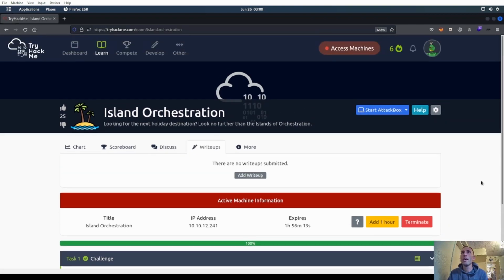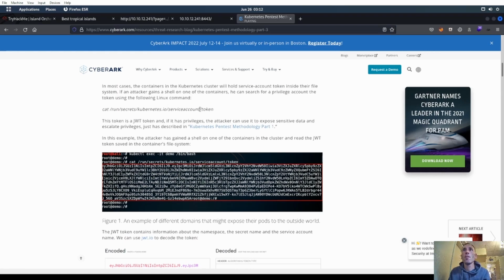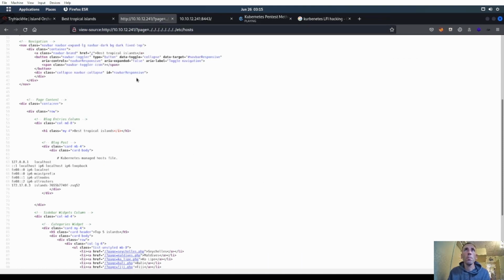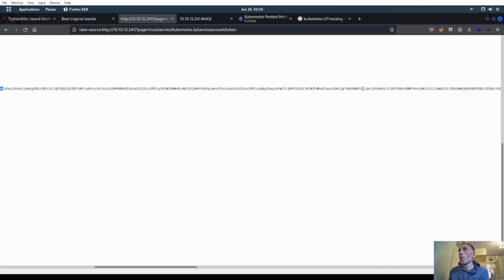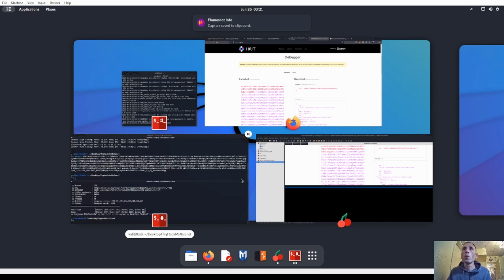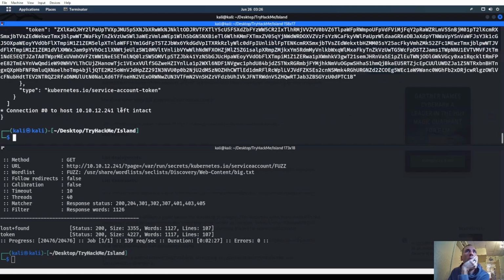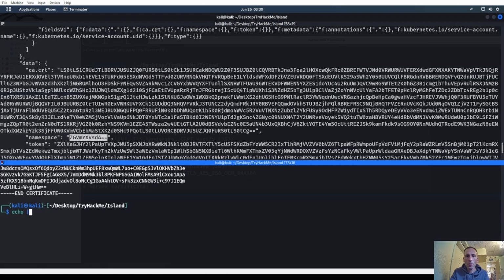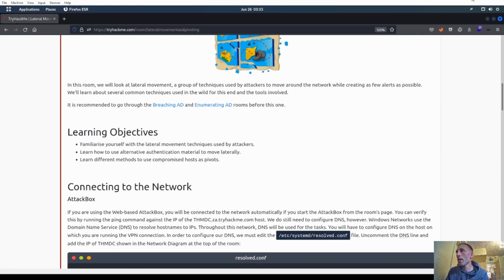Try Hack Me: Island Orchestration